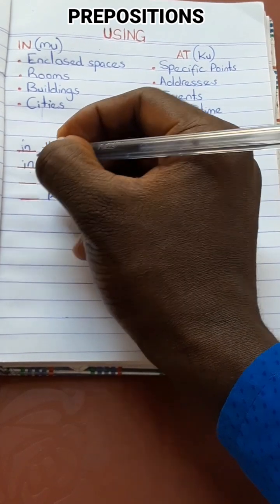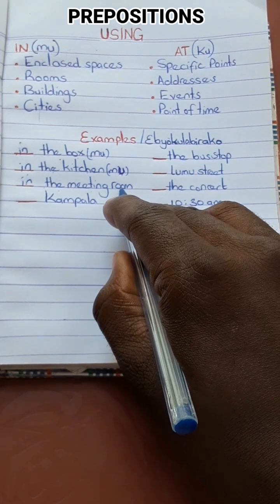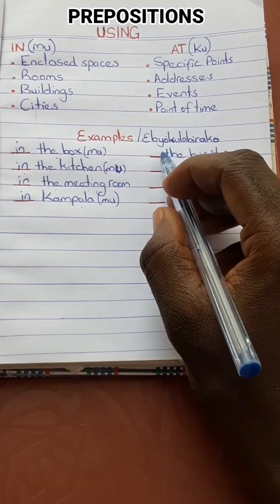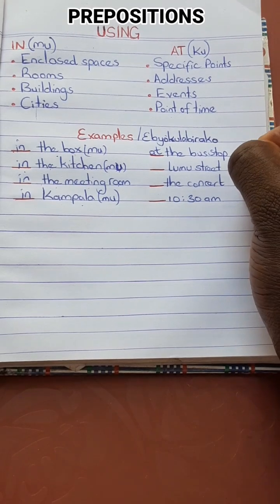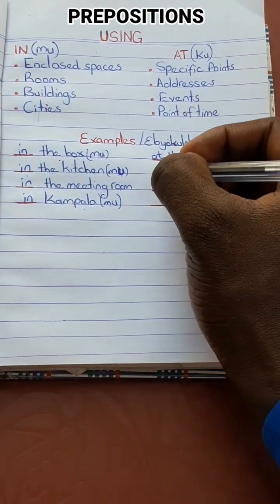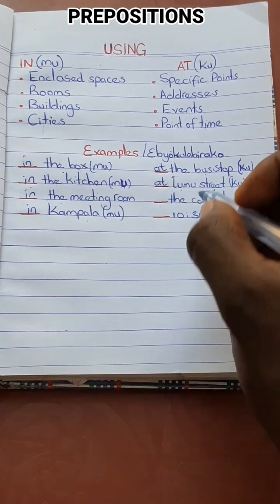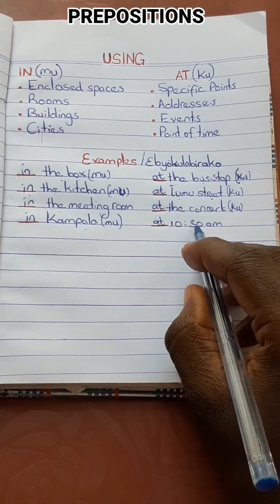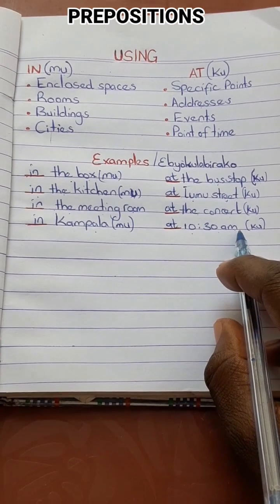PREPOSITIONS IN & AT. (mu,ku)⤴️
Learn english prepositions . english luganda education Learn luganda easily
Common questions in speech . Today and tommorrow .